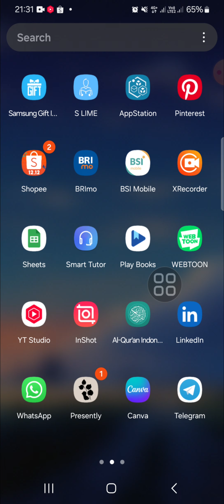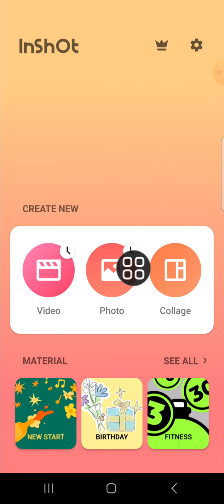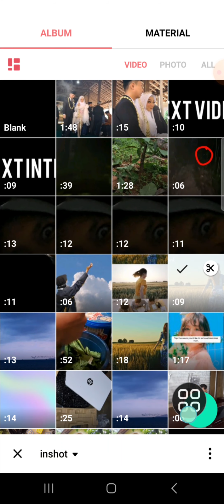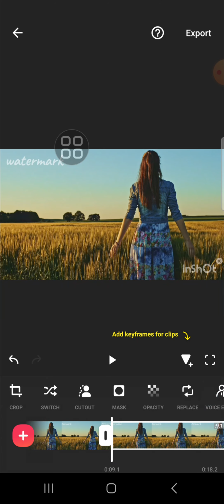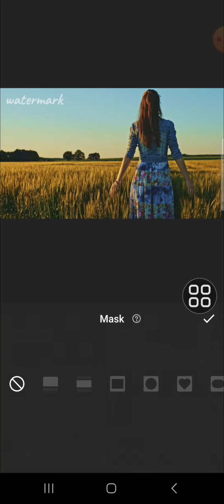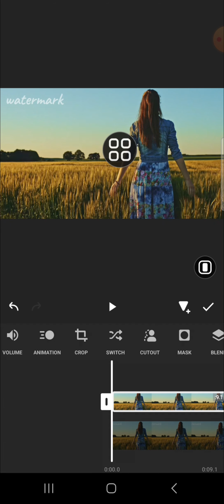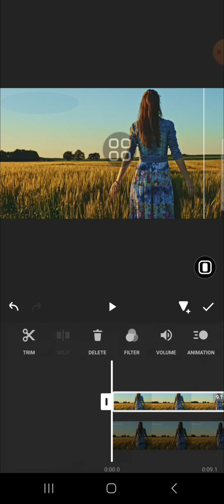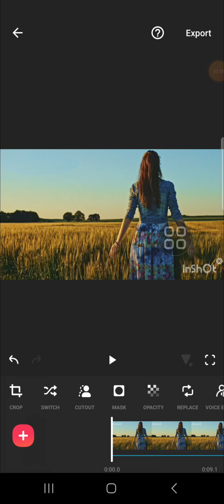🔥 TIPS: How to Remove Watermark from Video without Blur (InShot Tutorial) | Easy guide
Want to remove watermarks from your videos without blurring? This easy guide will show you how to do it step-by-step using InShot! Perfect for creating clean, professional-looking videos effortlessly